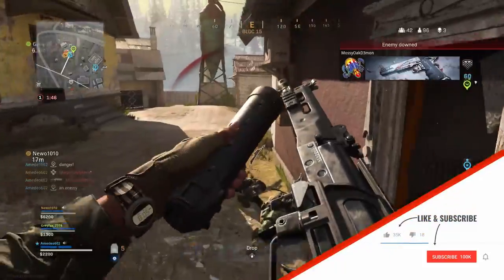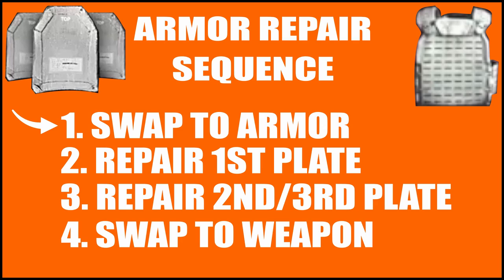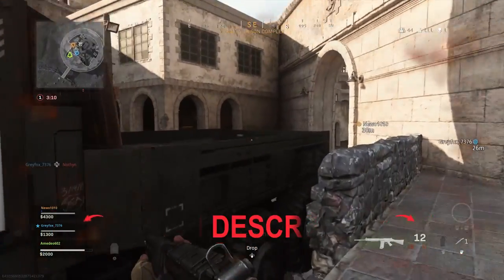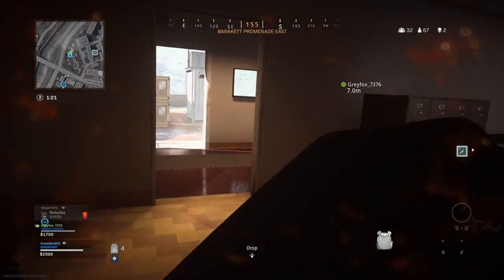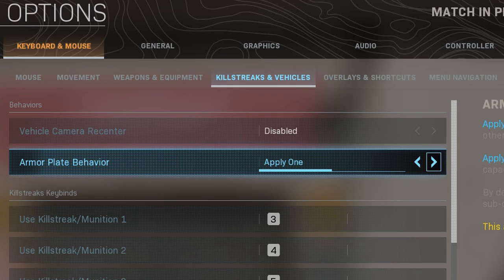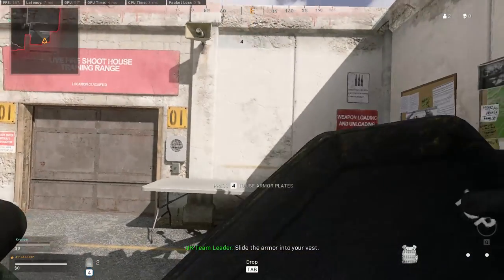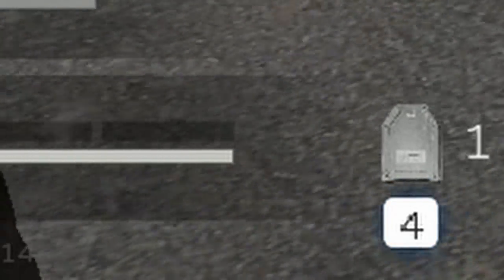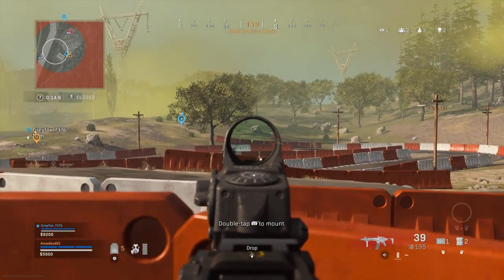Repair Warzone Armor Plates Fast! (Episode 3: Controller vs. Keyboard)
I did more Warzone armor plate repair time testing, and I was shocked to find out that keyboard players have multiple advantages when it comes to repairing armor plates!